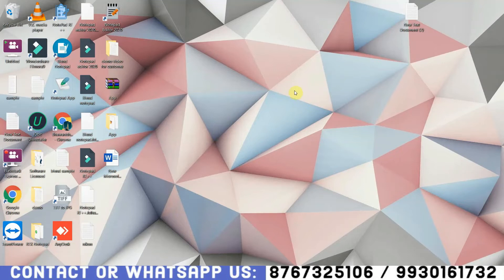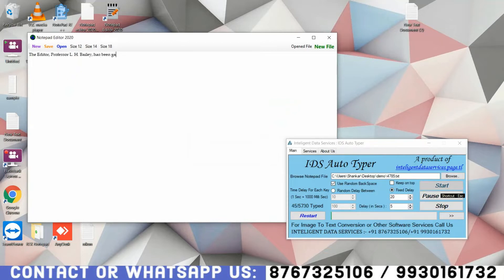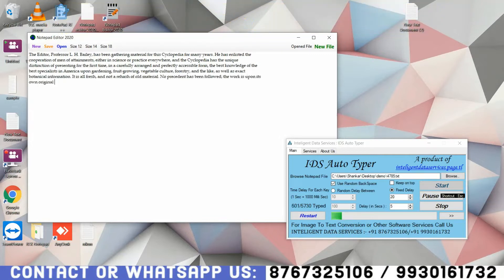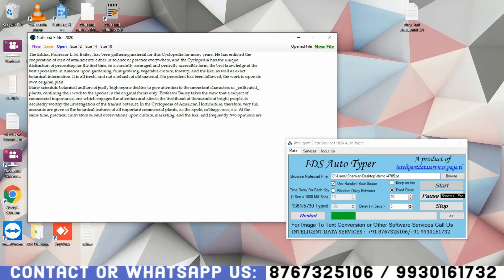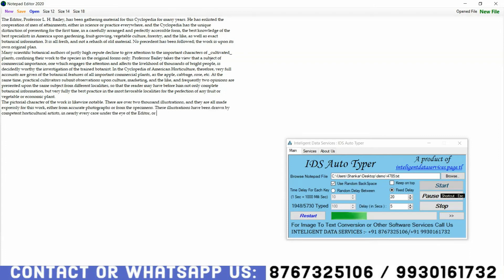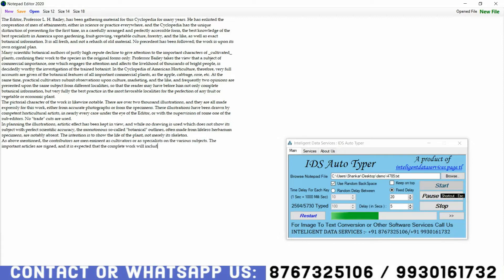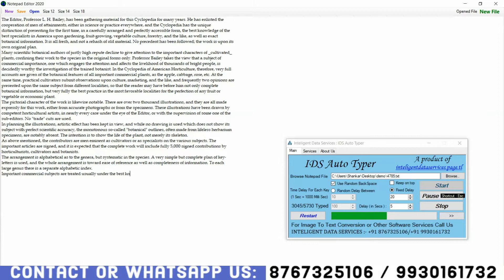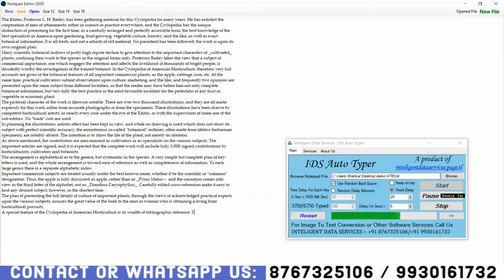How to Copy Paste in Notepad Editor 2020 [.hub] using IDS Autotyper || Autotyper For Data-Entry Jobs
INTELIGENT DATA SERVICES (DATA-ENTRY SERVICES PROVIDER SPECIALIST) (Contact-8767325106 / 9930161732)

About Us:- We have all softwares related to data entry work. For Example - image to text conversion or
Autotyper, QC proof reader(Error Checker), HTML Tagging etc.

Features of IDS autotyper 3.0  :
1)You can Autotype any text file in any company's software like notepad Notepad Editor 2020 , Blend Notepad etc.
2) You can browse the text file and it will transform the whole material in third party notepads
3) It simulate keyboard key strokes in Notepad Editor 2020, just like human typing. It means third party software will not be able to find whether the text transferred through auto typer.
4) In IDS auto typer you can adjust the typing speed and also change the typing speed in middle of typing this is the rare feature that only we provide for Notepad Editor 2020.
5) Using play/pause and a shortcut key u can control typing as per your needs.
6) Our software can use random backspace option to take back spaces while Typing in Notepad Editor 2020
7) Also it works with the third party software where copy and paste doesn’t work for eg. Notepad editor 2020
8) Keep on top option is available – some third party software won’t allow user to perform other operations like open other windows to copy and paste the text, our IDS typer will sit above this window to select the files.
10) Will work fine with special characters as well.
11)Can be Installed in Any Windows Version
12)It will display the total number of letters present in a particular  page
along with that it will show the typed progress.

About Conversion Services :
-Fast Service (300 Files Delievery in 1 hour)
-24*7 Services
-Trustable
-Cheap Cost for our regular customers
-Accurate Data Conversion (Accuracy may reach upto 90-100% depending upon the image quality)
-We undertake all types of data conversions.

• We maintain Best accuracy levels.
• We can handle huge amount of data per day.
• We are specialized in doing the image to jpg(Notepad Text) Conversion and html tagging.
• The customized software which we use is unique and capable of converting all the image formats

plz visit here and see all details.